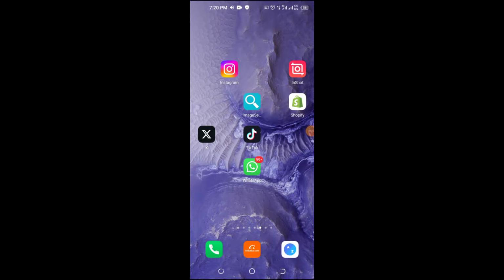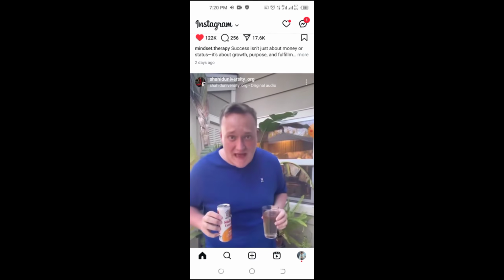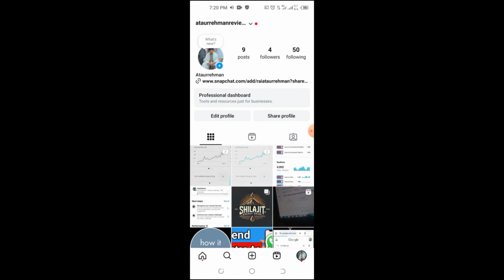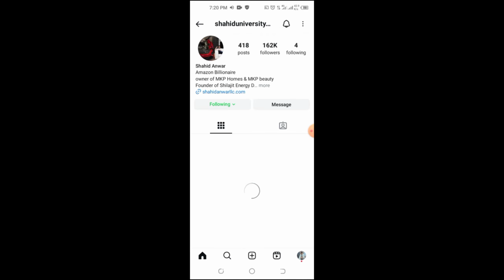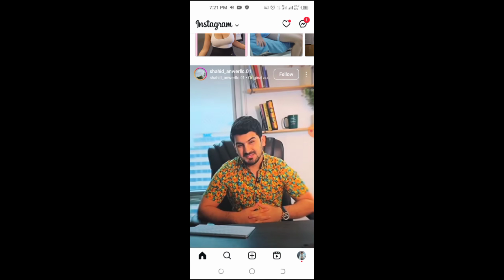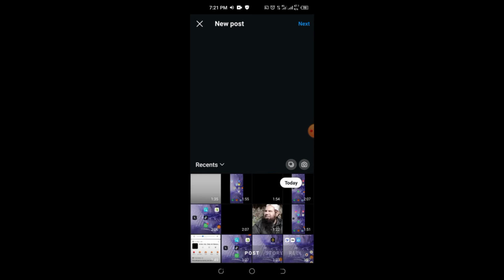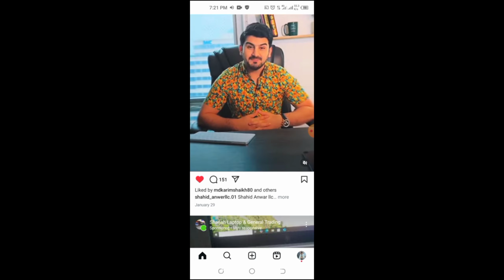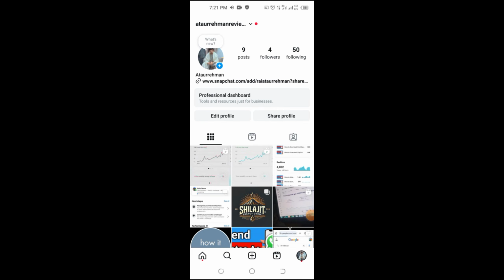How to fix Blurry highlights On Instagram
In this informative video, we delve into effective techniques to resolve the issue of blurry highlights on Instagram. Viewers will learn step-by-step methods to enhance their photo quality, ensuring that their highlights are crisp and visually appealing. Join us as we explore various tips and tricks to elevate your Instagram game and make your images stand out.